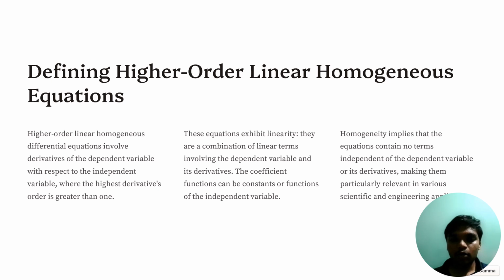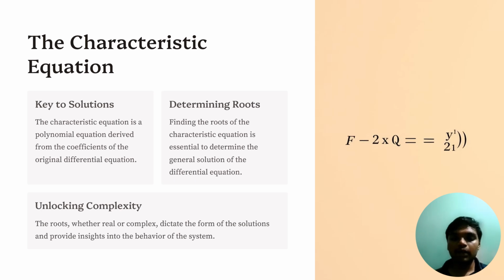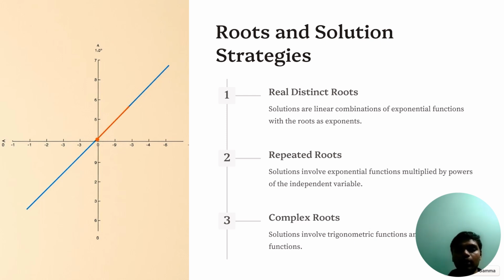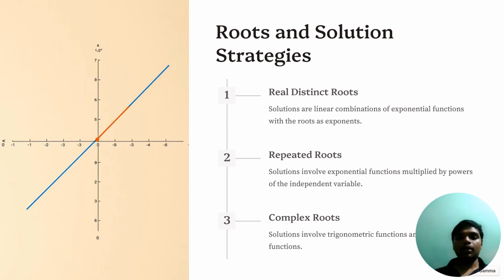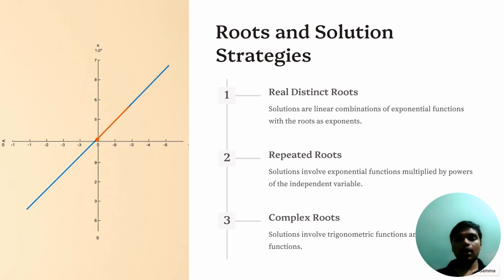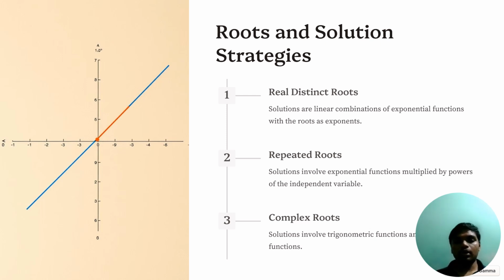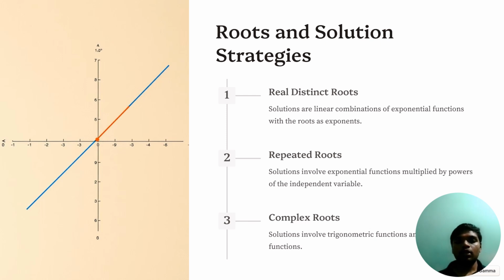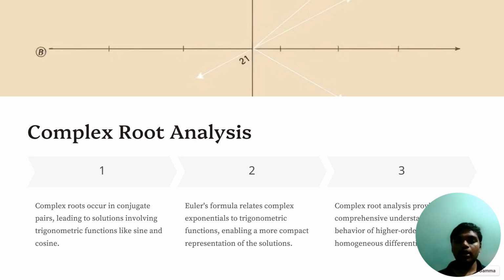Higher Order Homogeneous Differential Equations